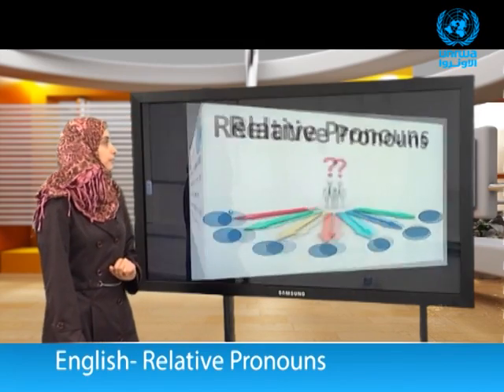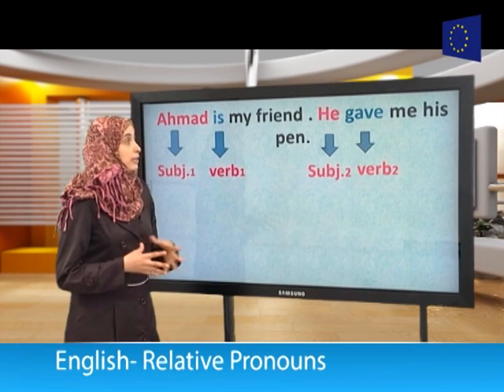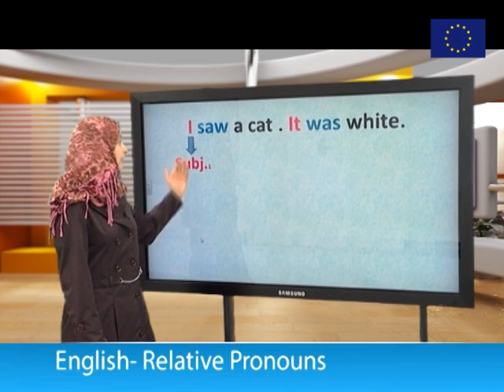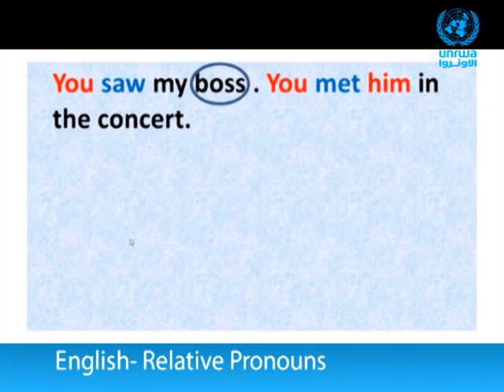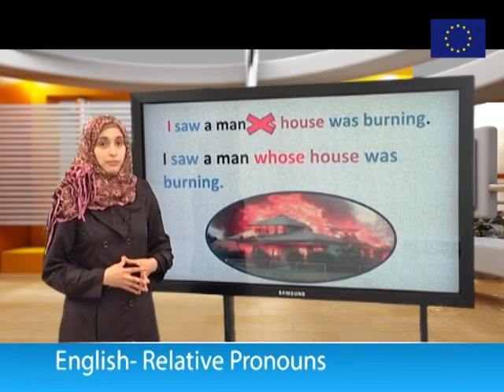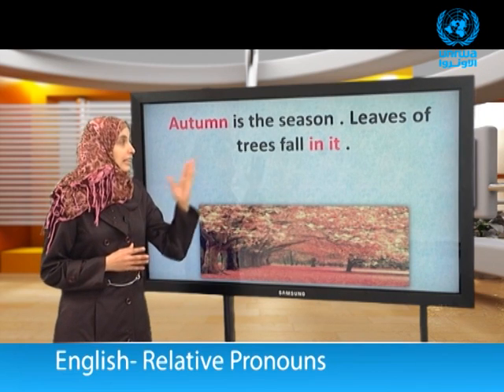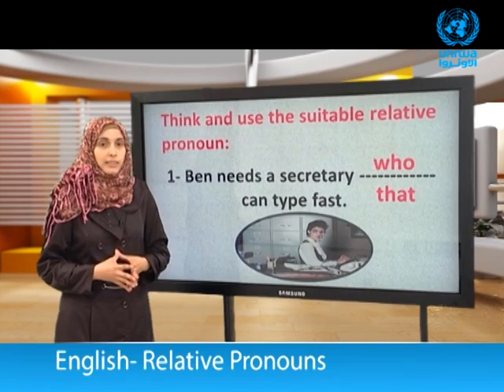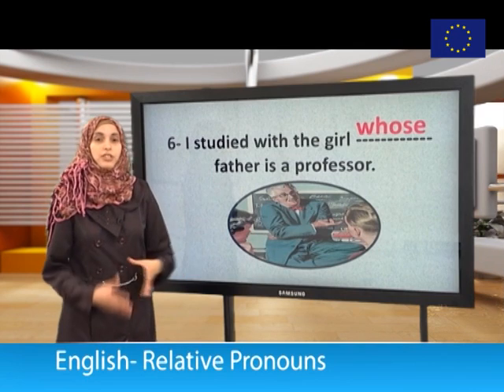English | Relative Pronouns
We will Learn ● Relative Pronouns

مشاهدة ممتعة